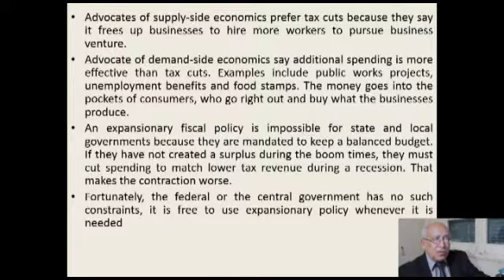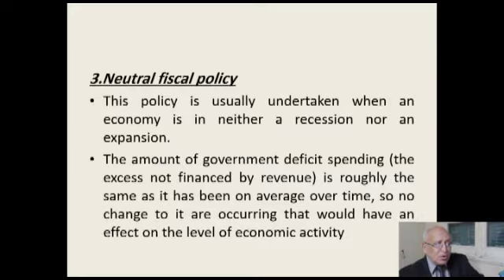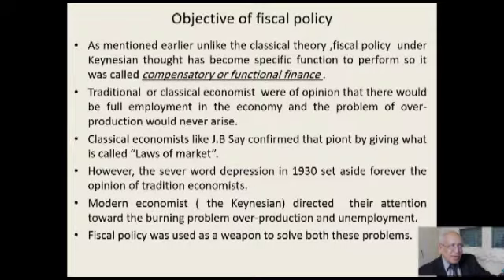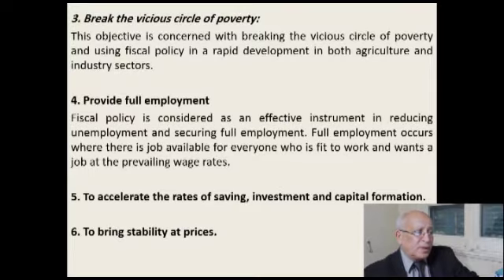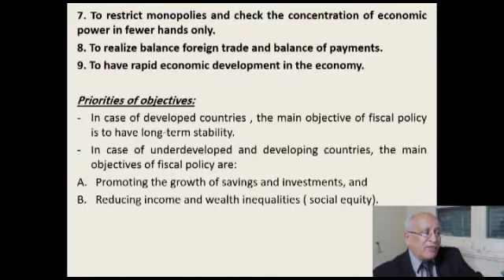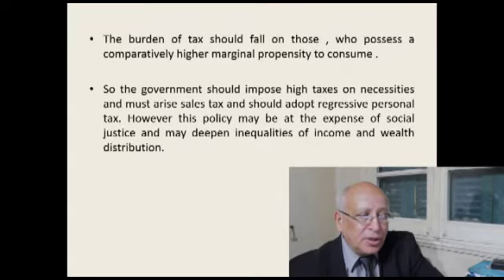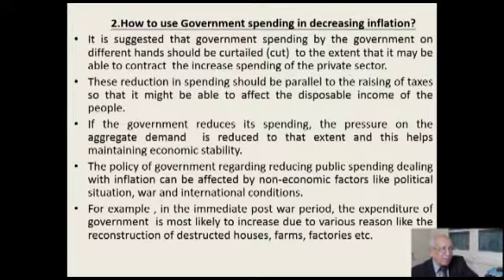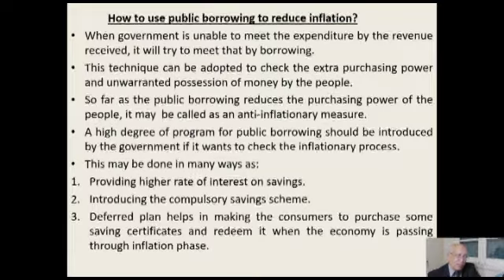Lec 2 Final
The second lecture of Fiscal policy for 3rd year 's students of customs department of faculty of commerce Damanhour university. The main topics of this lecture are types and objectives of fiscal policy
By: Dr. Atef william Andrawes